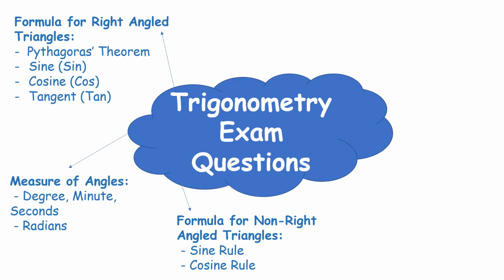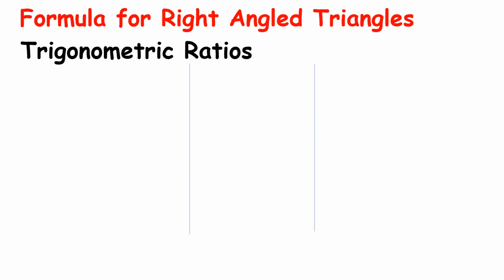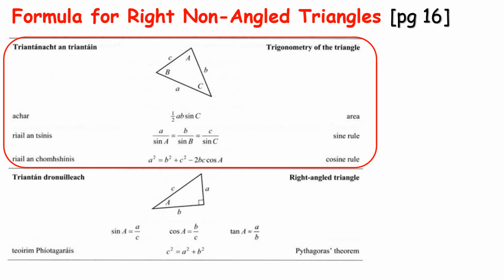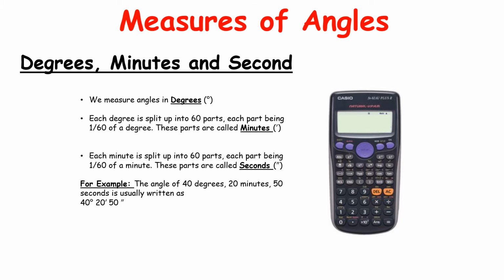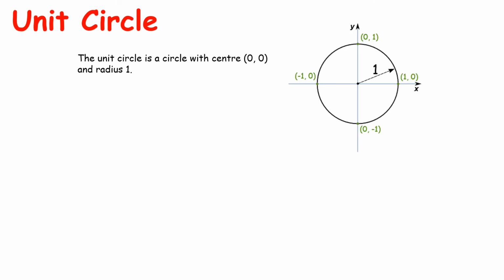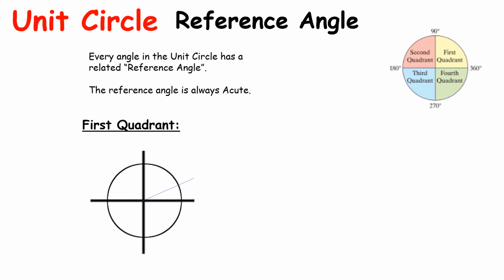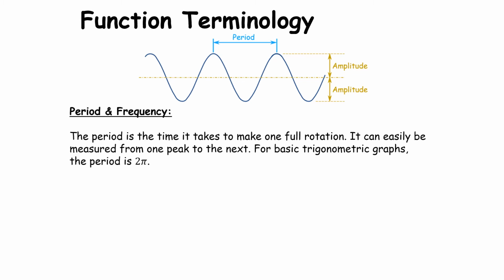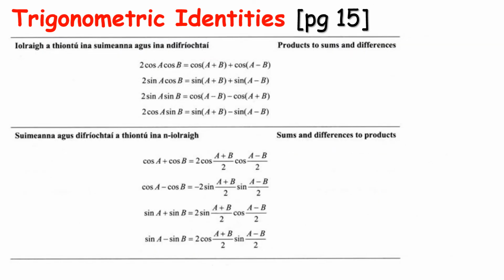LCHL Trigonometry Review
In this video we will review what you need to know to answer LCHL Trigonometry Questions. There are no examples in this video.